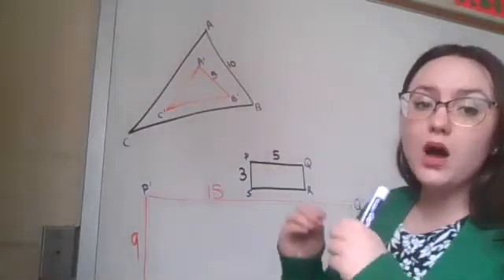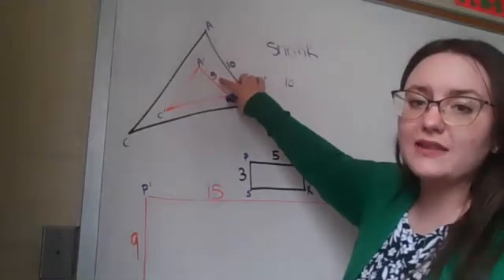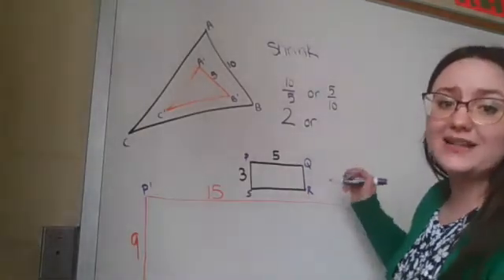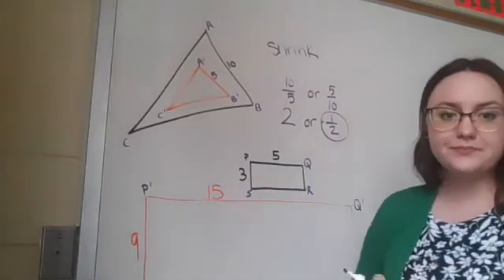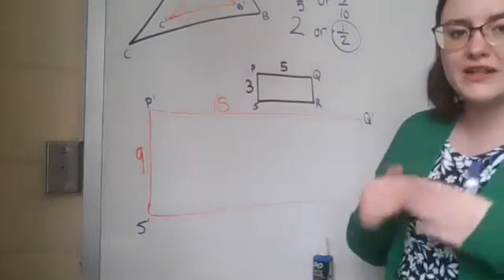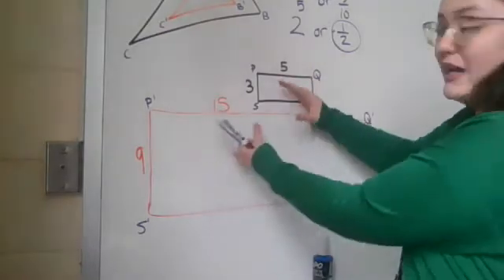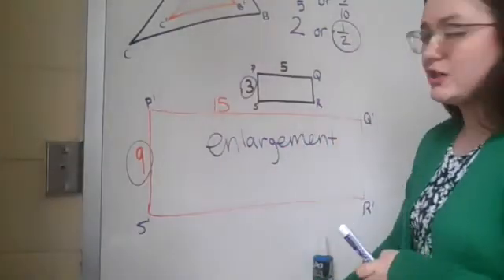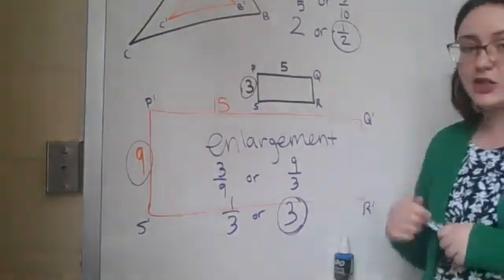How to Determine the Scale Factor of a Dilation